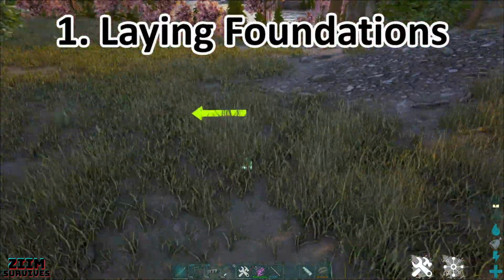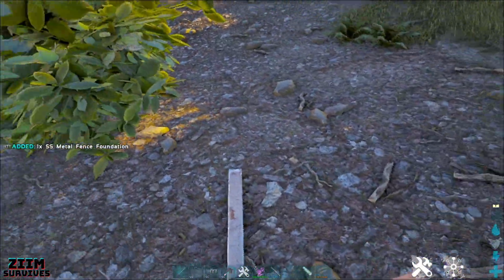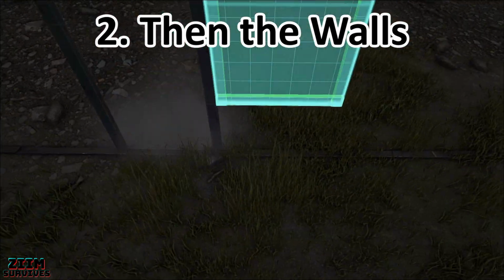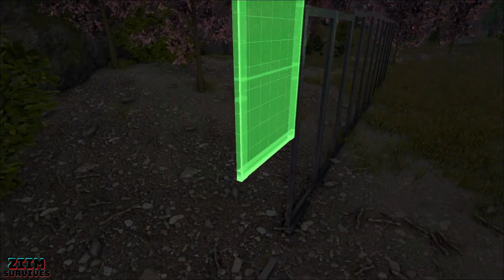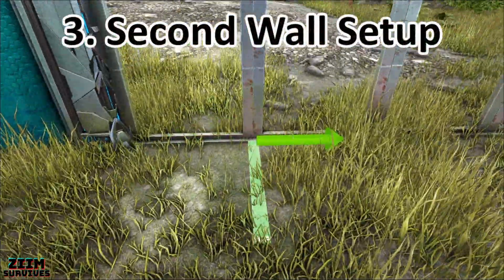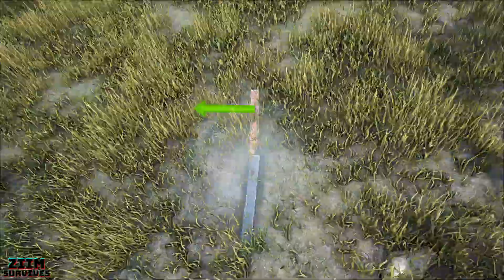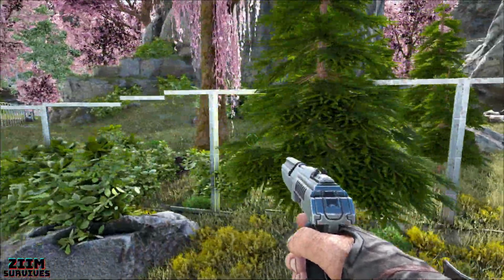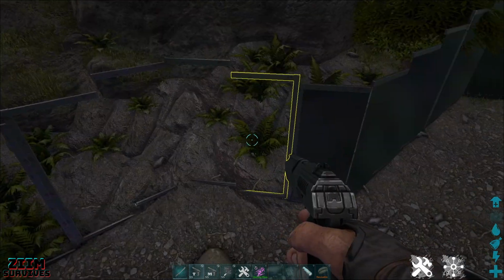Crystal Raceway Track Build | Ark: Survival Evolved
Welcome to the Crystal Raceway!  Ark: Survival Evolved is a great game full of adventure and discovery, but it can also be so much more.  I test the limits of the Crystal Isles map by building a Dino Racetrack around one of the mountains.  The process was long, but the outcome was well worth it.

This is Part 1 of the Crystal Raceway Build on Ark: Survival Evolved.  I lay down the foundations and walls of the track for the racers to stay save from the dangers surrounding the racetrack.  I also add a finishing touch to the track walls that really make it stand out and look amazing.

Our community is made up of enthusiastic gamers who love nothing more than diving into new games and exploring all they have to offer. From wild adventures to insane challenges, we take gaming seriously and strive to create the best possible experience for all of our members.

And remember to look for Part 2 of Crystal Raceway Build!  Have a Beautiful Day!

00:00 - Intro
00:46 - Laying Foundations
07:24 - Then the Walls
21:52 - Second Wall Setup
23:20 - The Final Touch
25:58 - Outro

Mods on Server - Super Structures, Castles, Keeps, and Forts Remastered, Platforms Plus, Awesome SpyGlass, Ultra Stacks, Dino Tracker, Lethals Reusables, Dino Storage v2, Engram Unlocker, Unlock Haircuts and Emotes, MarniiMods: Hairstyles, eco's Garden Decor, eco's RP Decor, and Viking Wardrobe.

Thank You Again and Let's Survive Together!